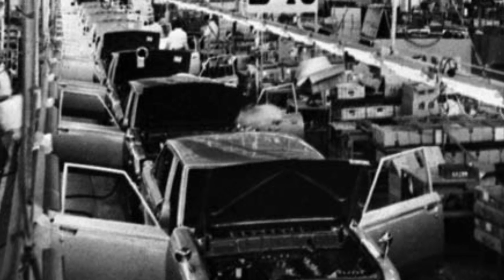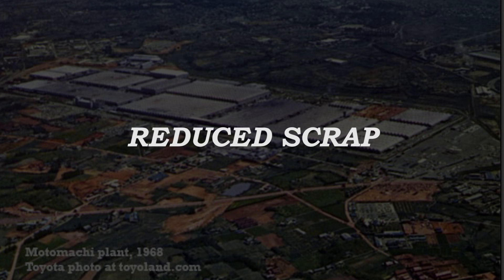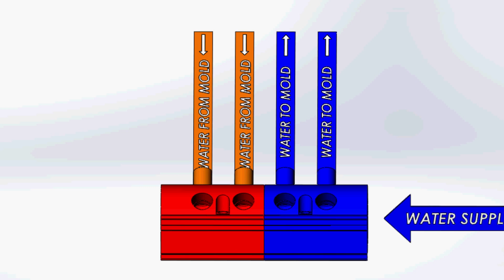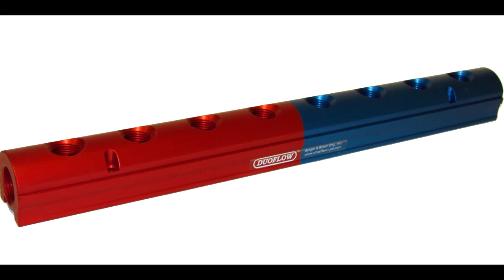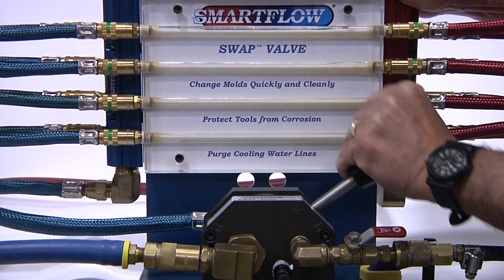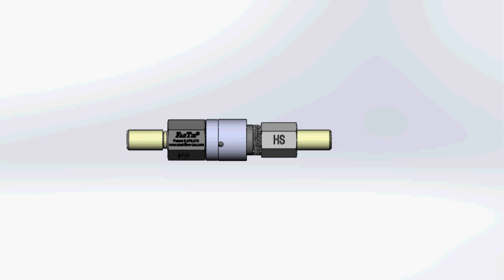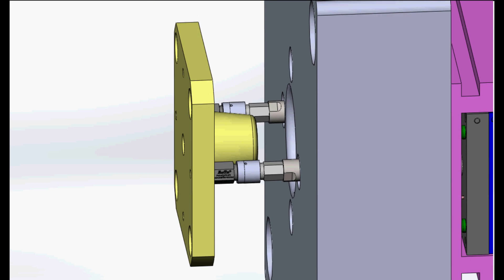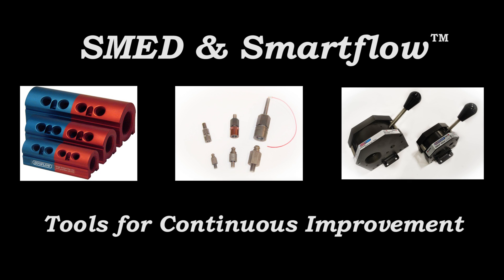SMED Implementation Using Smartflow Products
Smartflow products used in support of SMED (Single Minute Exchange of Die) include: FasTie Quick Ejector Tie In Systems, SWAP Valve and Duoflow Mold-Mounted Aluminum Manifolds. Speed up your mold change times significantly and save money.